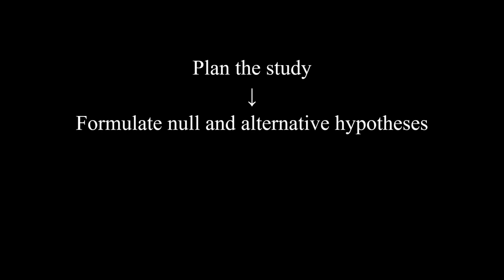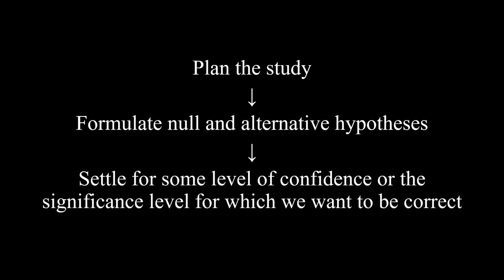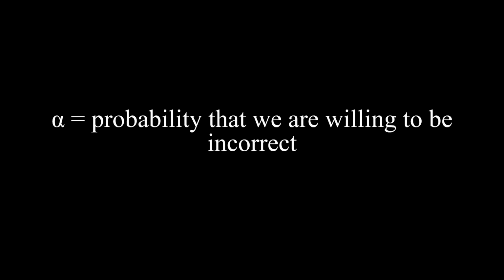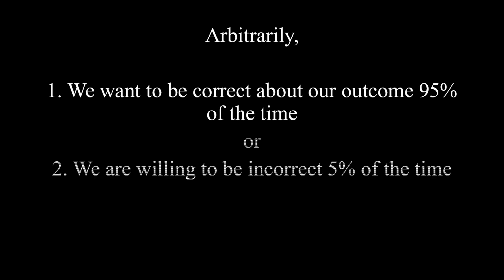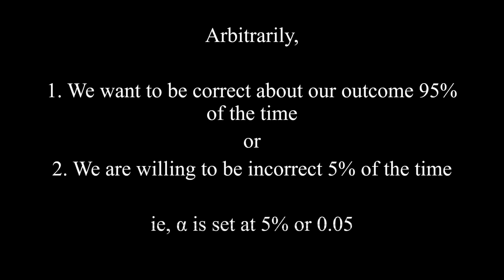7. The p-value - transcending beyond the prosaic 0.05. How often are we willing to be incorrect?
Settling for some level of confidence or the significance level for which we want to be correct is necessary because we cannot be 100% certain of the result all the time. The value of the probability that we are willing to be incorrect is the alpha value which is typically set at 5% or 0.05 ie, we are willing to be incorrect 5% of the time. After the data is analyzed, we accept this 5% value to be the significant level of our p-value

I hope this video debunks why we accept p-values of less than 0.05 as statistically significant